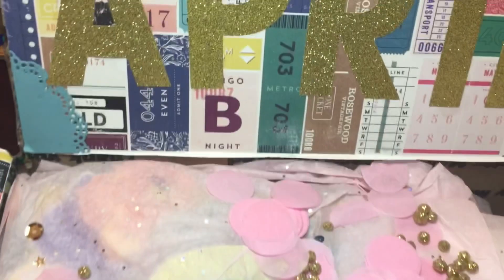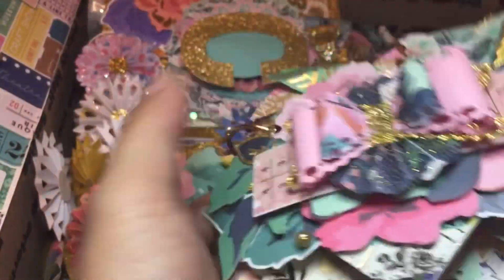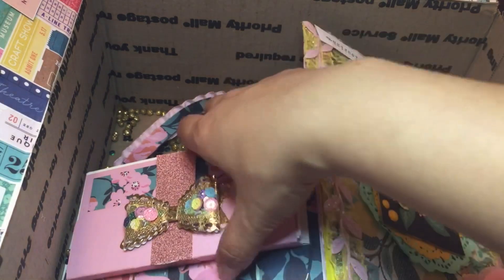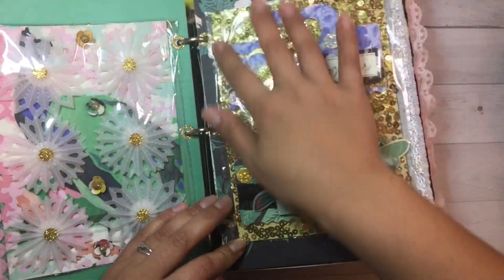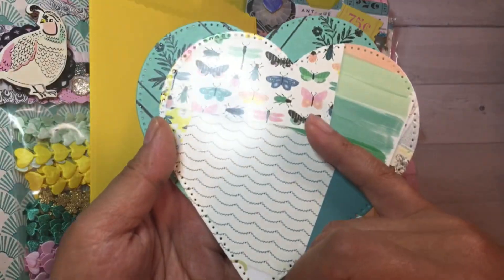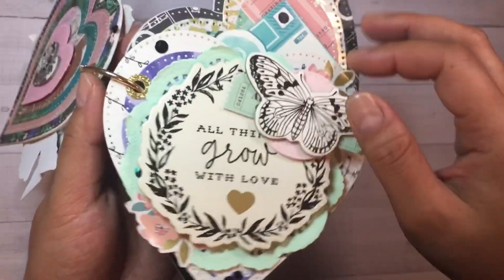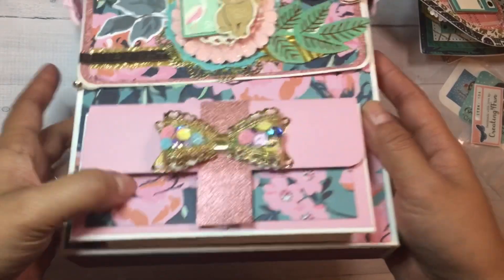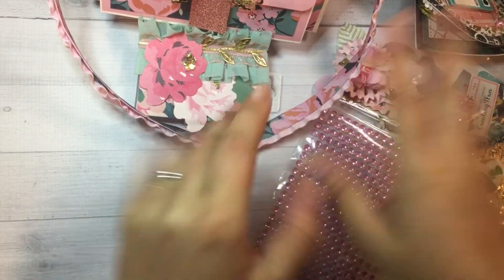Unboxing Happy Mail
Hello friends! Here’s a beautiful unboxing from Lori. We did a Maggie Holmes Flourish swap inspired by spring, florals and butterflies! I absolutely love everything she created. Such gorgeous talent!

💗Pink Laminator
Laminating Pouches 3mil
Heat Foil

💡New Desktop Lighting for small spaces

🛒Etsy Shop